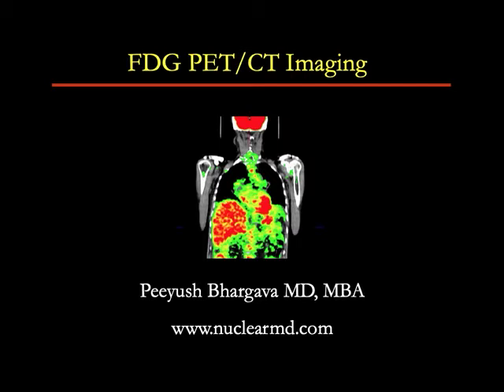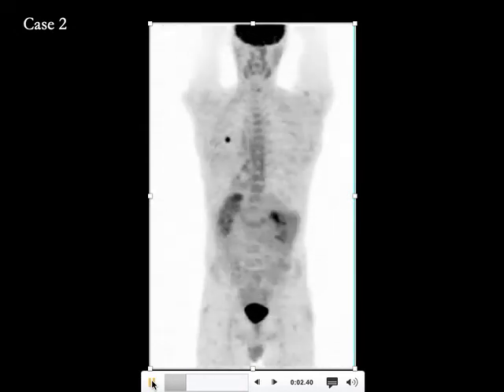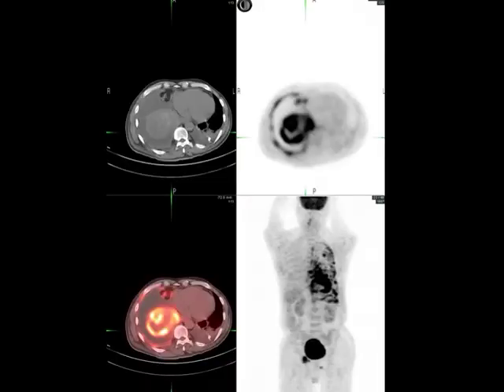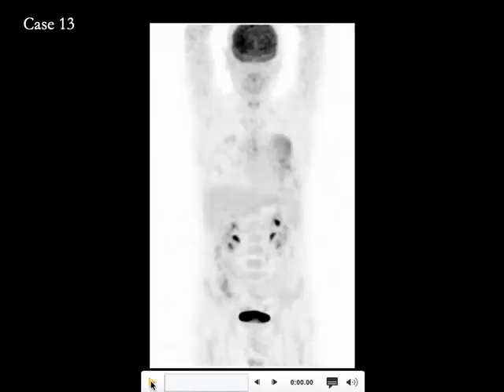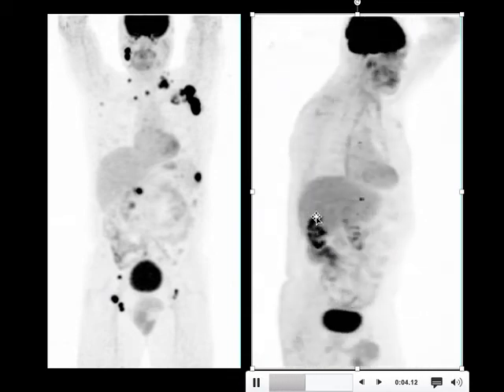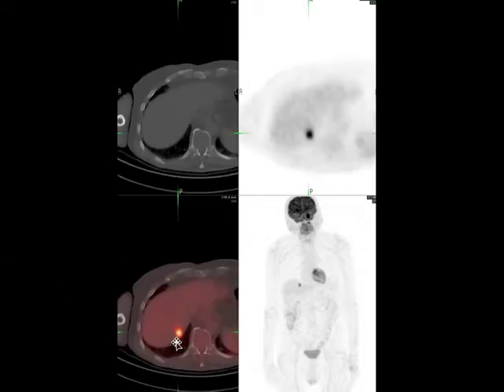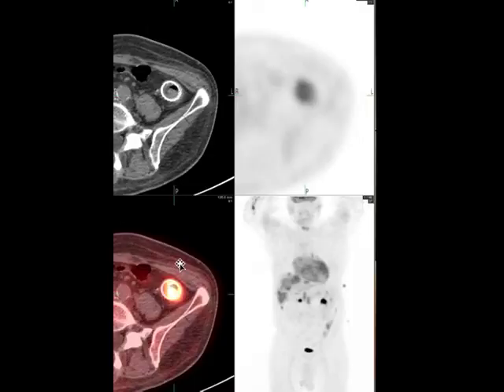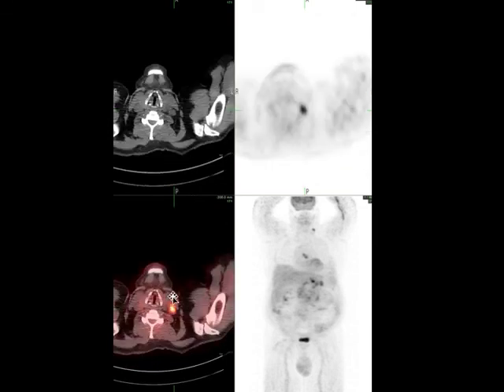FDG PET/CT Teaching File (1) from Nuclear Medicine Handbook